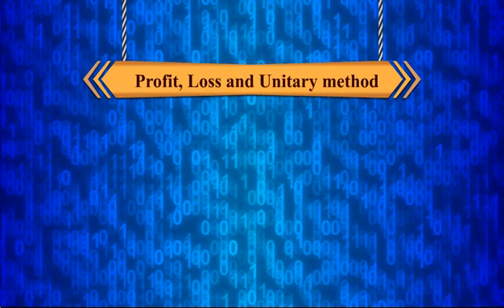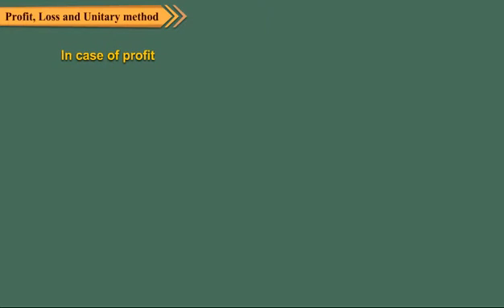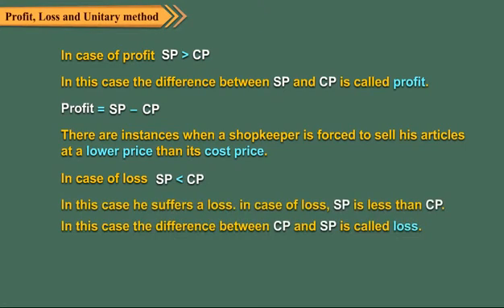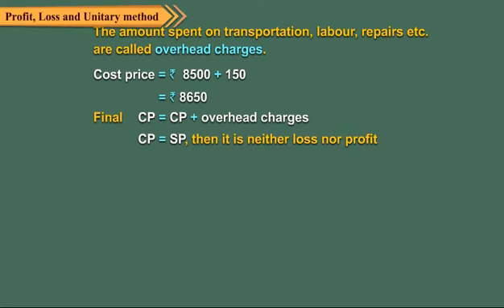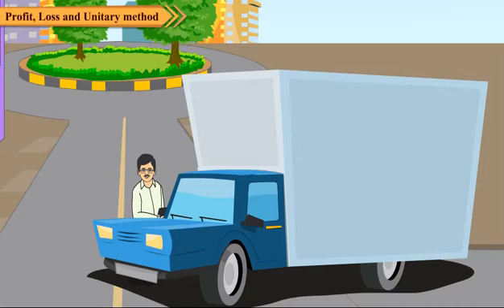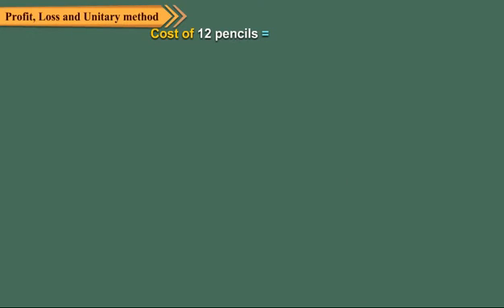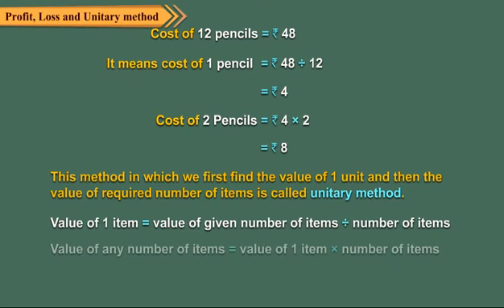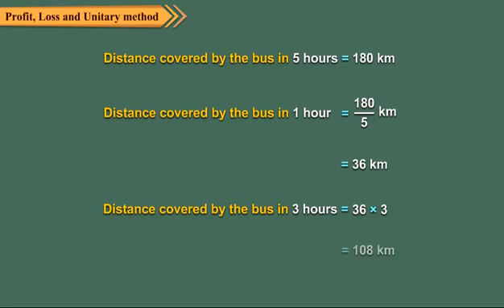Profit, Loss and Unitary methods